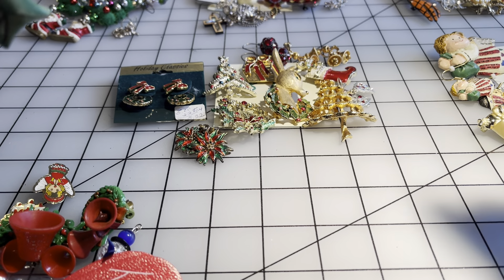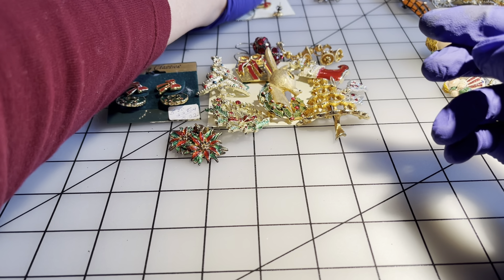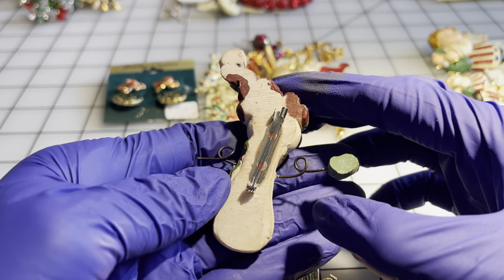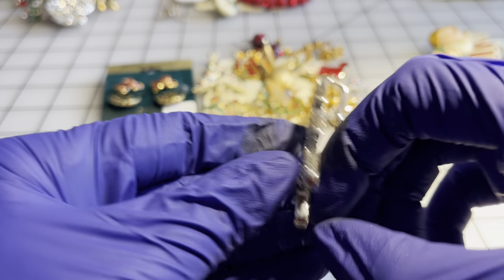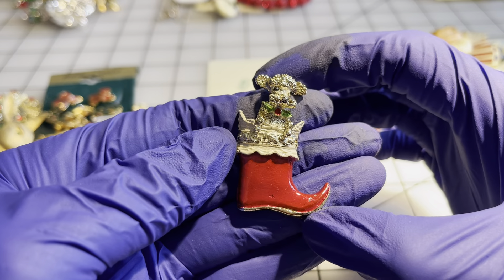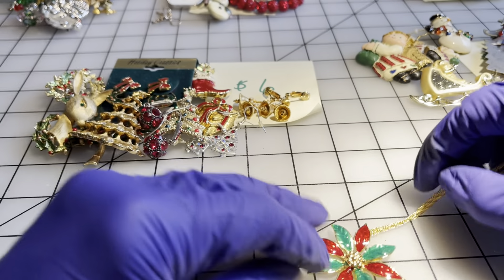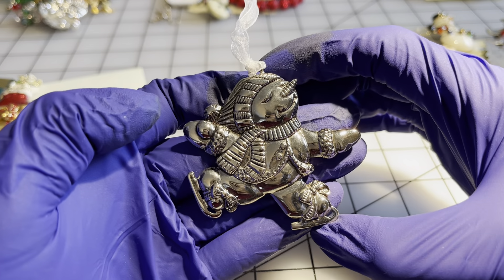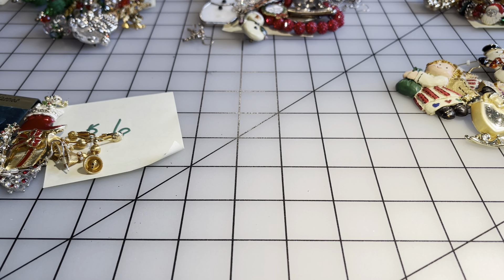Christmas Holiday Jewelry Sale!!!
Please provide your full name, address and telephone number. I will send you an invoice. US shipping is $5.00 for jewelry if under 1 pound. For other items, we will calculate the shipping cost based on size, weight and how you prefer to ship. I do combine shipping.